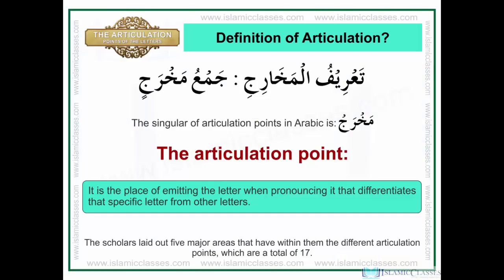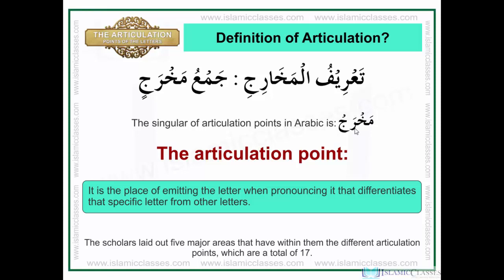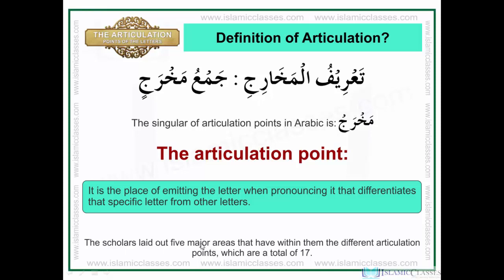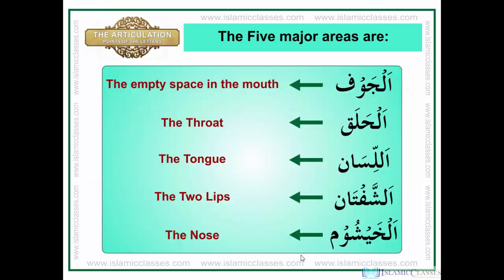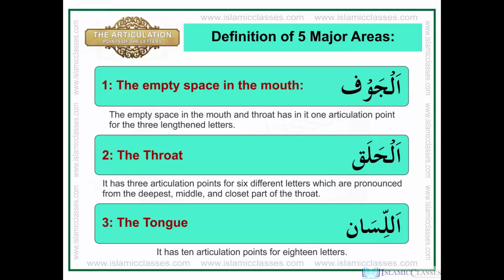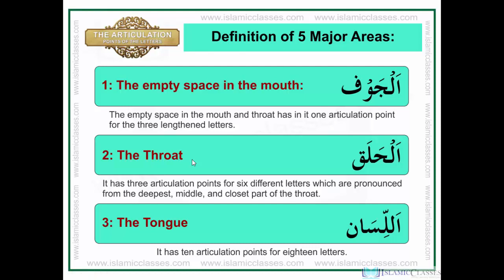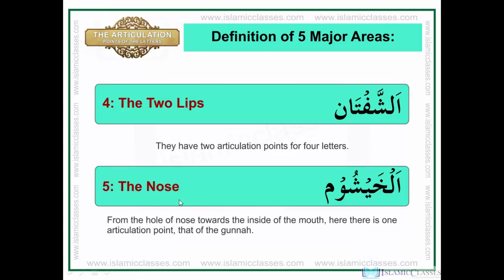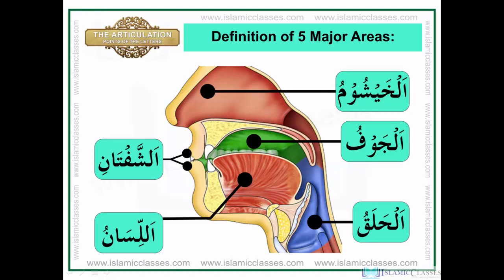Articulation Points of Arabic Alphabet Letters - Learn Tajweed Rules Makharij al Huruf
There are 5 Major area’s in our mouth to deliver the 29 Arabic letters from 17 articulation points.
That 5 major area’s are:
1. Al’Halaq
2. Al’Lisan
3. Ash’ shafataan
4. Al’Ja’of
5. Al’Khaishoom

We just want to tell you that we give Online Lesson's one to one with live classes. All Tutors teach the lesson according the level of students. In the end of class they also teach Namaz, Kalima's, dua'en and basic islamic teachings for kids and much more...

Courses List:
1. Basic Noorani Qaida
2. Quran Reading with Rules of Tajweed.(with Namaz, Kalima's, Dua'en & etc..)
3. Quran Memorization (7 years to 70 years)
4. Basic to Advance Rules of Tajweed
5. Islamic Studies Short Courses (Hadith, Fiqh, Seerat-Un-Nabi (P.B.U.H), Islamic History)
6. Languages ( Arabic & Urdu Grammar Classes)
7. Quran Translation Classes (Quran Tafseer in Urdu & English)
8. Basic Teaching of Islam for Kids
Courses Fee:

Note: Kindly add us in your Skype for taking Free 3 Trial Classes. Our Skype ID is mentioned below.